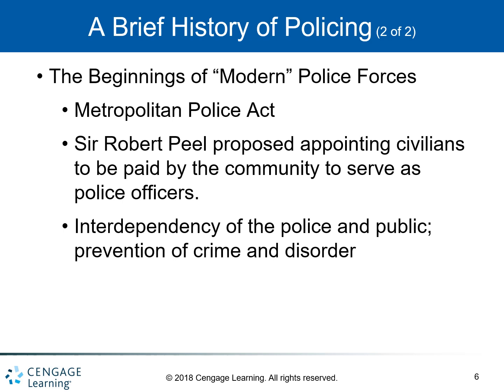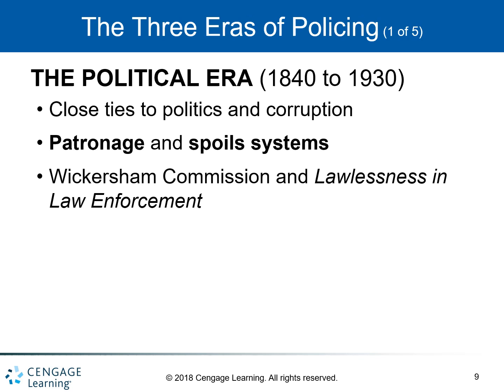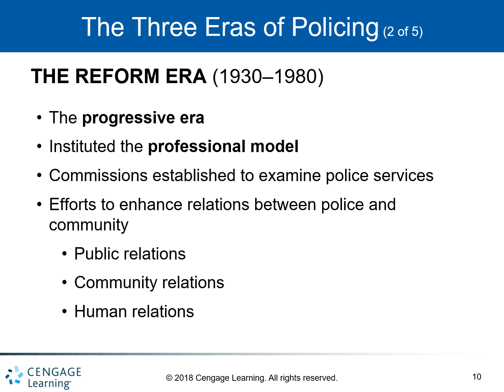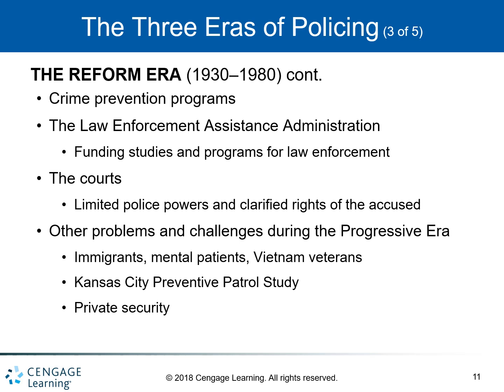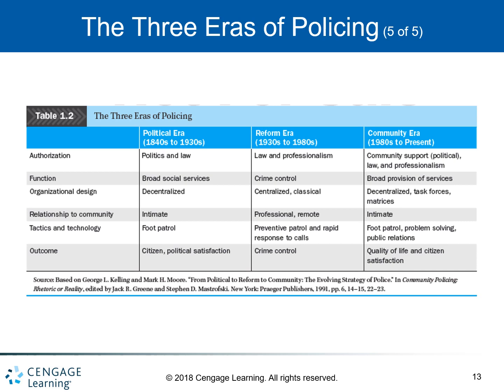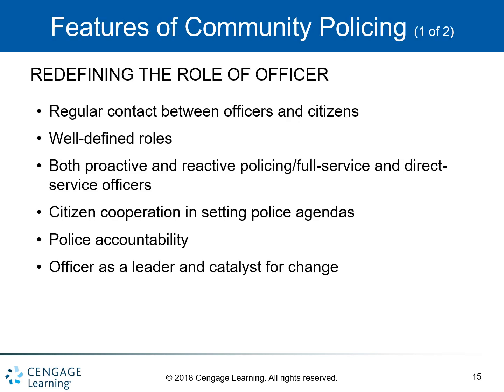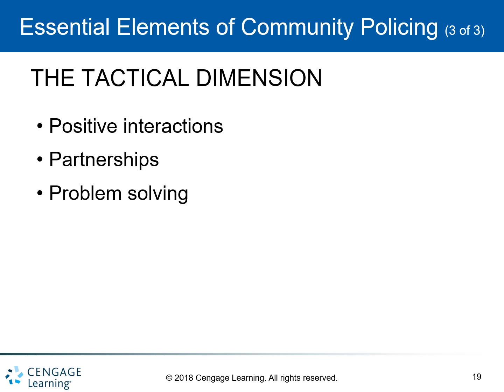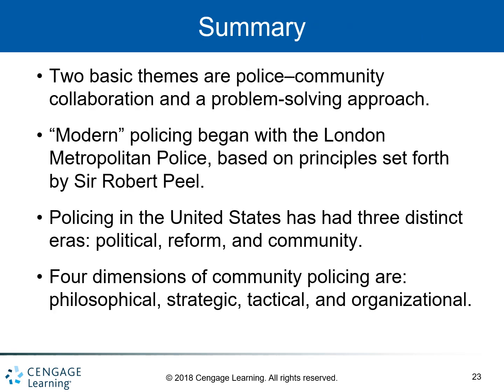Chapter 1 Lecture on The Evolution of Community Policing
Upon completion of reading chapter one in the textbook and listening to the lecture, students should be able to:
•  Define community policing.
•  Explain what Sir Robert Peel’s principles emphasize.
•  Summarize the three eras of policing.
•  Identify and describe the four essential dimensions of community policing.